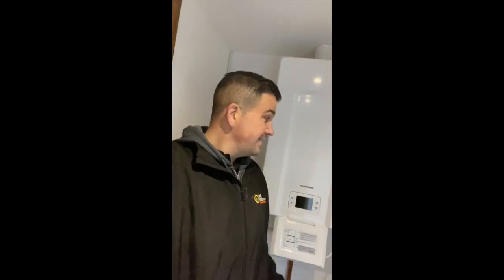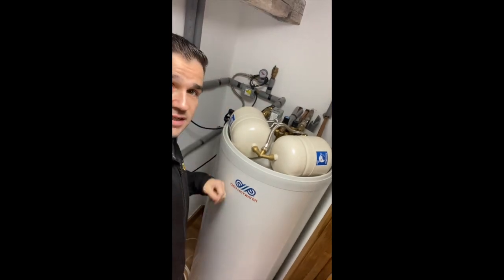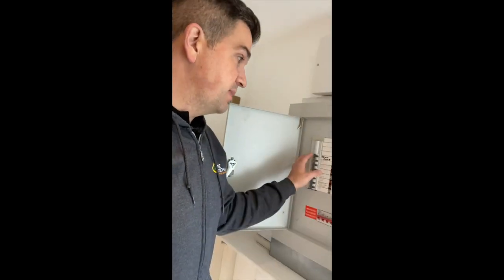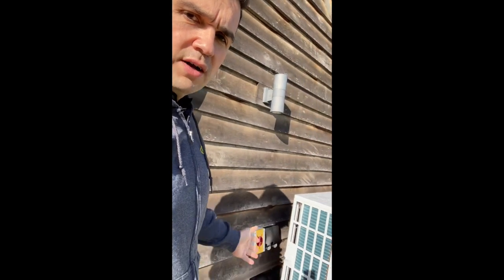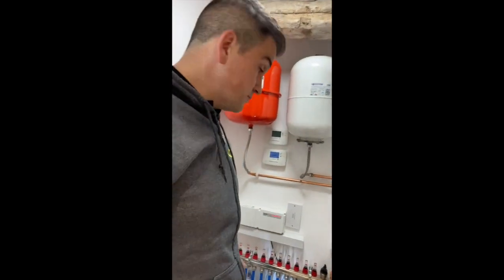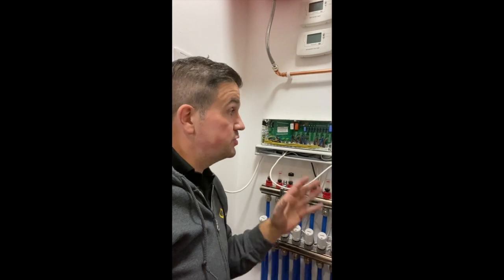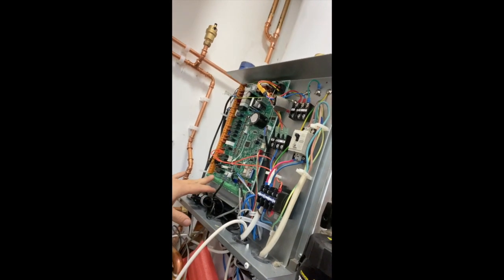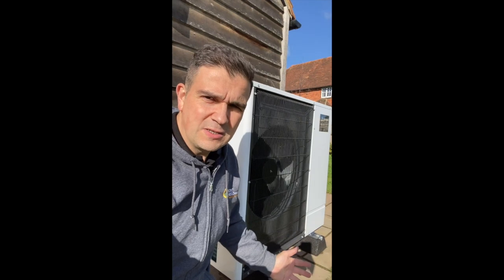Air Source Heat Pump - Mitsubishi Ecodan - LPG removed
With the governments £5000 boiler scrappage scheme becoming available in April 2022 we showcase a retro fit installation of the Mitsubishi Ecodan Air Source Heat Pump. As well as replacing an LPG boiler, we touch on the electrical requirements and considerations for this type of installation.